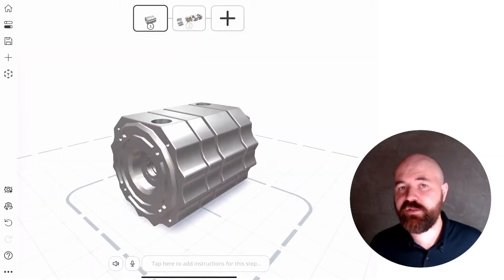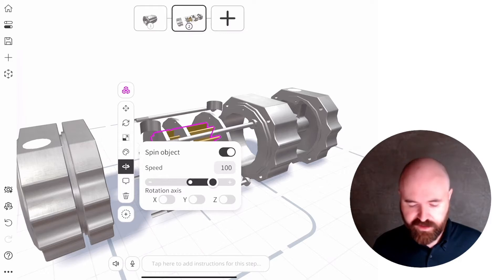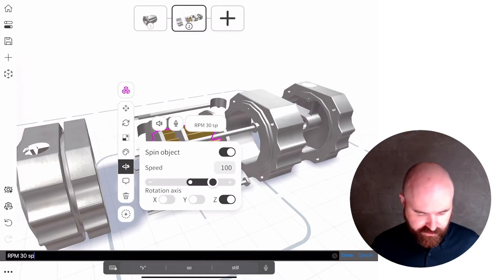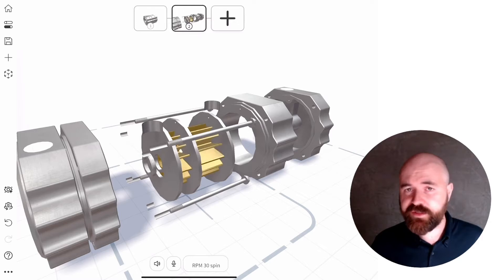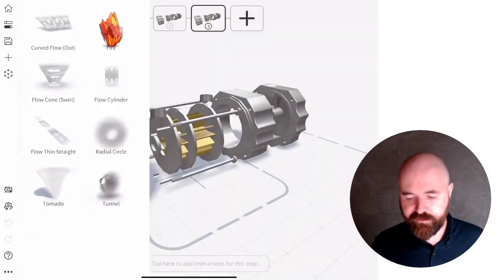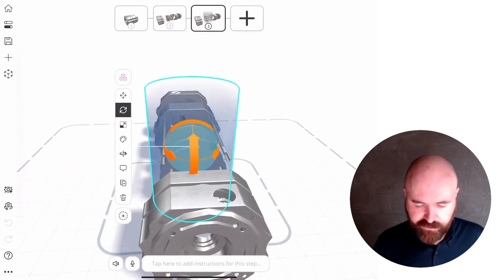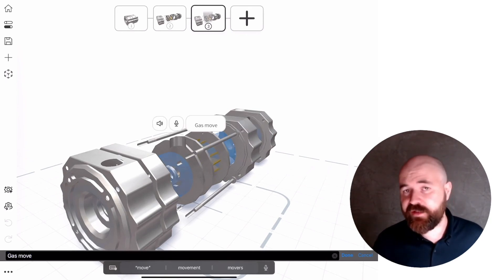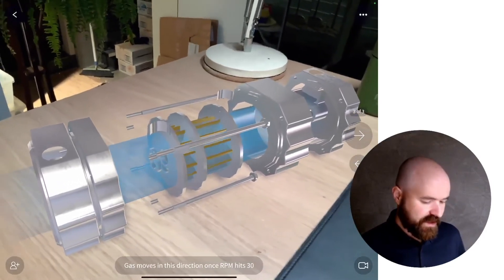Spin and animation effects in JigSpace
We’ve released some new spin animations and flow effects in the JigSpace app to help bring your CAD files and 3D presentations to life.

Spin animations
A great way to bring to life mechanical designs and simulate your 3D models in operation. Tap on any object or sub-object and then the new ‘Spin’ button in the toolbar to set an object to spin.

Flow animations
Our free model library now has a new ‘Effects’ category. Visualize air or liquid flows, heat, light, and other material effects to turn a static 3D model into a dynamic simulation!